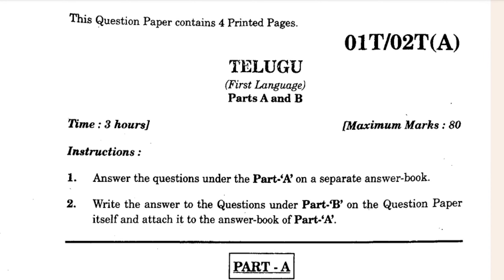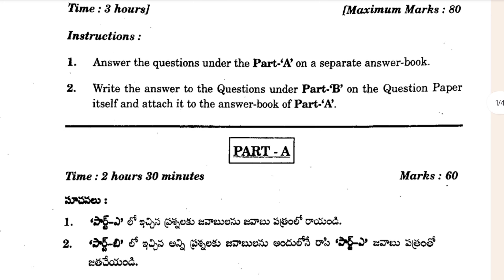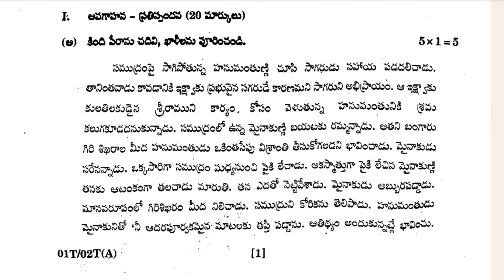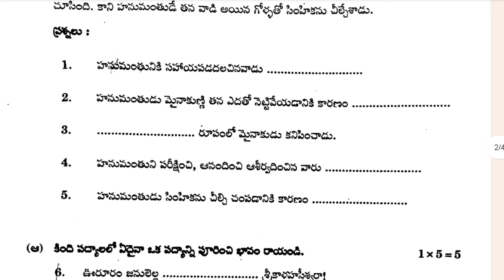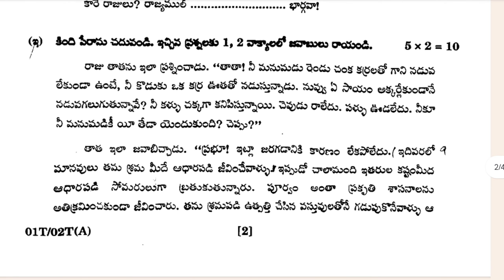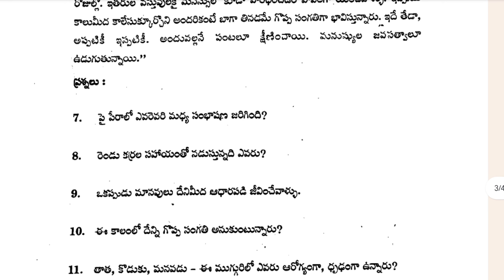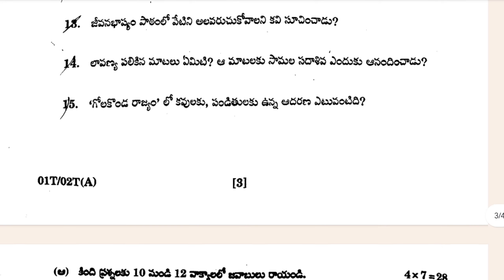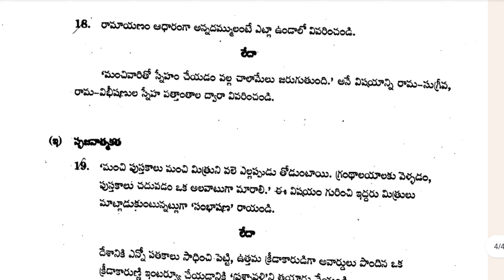10th Class Telugu ( FL) previous year (2023) Question Paper of Board Exam Telangana State Board.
The Telangana State Board’s Class 10 Telugu first language previous year question paper:

The Telangana State Board of Secondary Education (TSBSE) conducts the Class 10 board exams every year. The Telugu paper is one of the most important papers in the exam, and it requires a lot of practice to score well.

The Telangana State Board’s previous year’s board exam for class 10th had a Telugu first language question paper. The paper consisted of two parts. The first part had one question that required the use of a certain number of words. The questions were explained clearly, even for the differently-abled. The first part of the paper had questions that used general terms and their numerical values.

The second part of the paper had 8 questions. The questions were based on the prescribed syllabus and were designed to test the student’s understanding of the language. The questions were of different types such as short answer questions, essay type questions, and so on. The questions were designed to test the student’s knowledge of the language, grammar, and comprehension skills.

1. 10th Class Telugu ( First language) previous year (2023) Question Paper of Board Exam Ts Scert Board.
2. 10th Class public exam 2023 question paper of Telugu.
3. 10th Class Telugu Public exam 2023 previous year question paper.
4. 10th Class Telugu ( First language) board examination question paper of 2023 Telangana state board.
5. 10th Class Telugu public examination question paper of 2024.
6. 10th class public exam 2023 question paper of Telugu first language.
7. 10th class board exam paper 2023 Telugu.
8. Telugu modal paper 10th class 2023 sa1.
9. Telugu modal paper 10th class 2023 for board exam.
10. 10th Class Telugu public examination 2023 question paper.
11. telugu modal paper.
12. Class 10th Telugu modal paper 2023 question paper.
13. 10th class modal paper Telugu.
14. 10th Class Telugu important question of 2023 of Telangana state board.
15. telugu question paper 10th class 2023 answer.
16. 10th class Telugu previous year question paper.
17. 10th class Telugu question paper in 2023 Telangana state board.
18. 10th class Telugu previous year question paper in 2023 public examination Telangana state board.
19. Telangana state board 10th class Telugu question paper in 2023 board exam.
20. class 10th Telugu previous year question paper 2023 of board exam of Telangana state board.
21. 10th class Telugu question paper.
22. 10th class telugu fa2 question paper 2023-24.
23. 10th class telugu sa1 question paper 2023 telangana.
24. 10th class telugu question paper 2023 fa2.
25. 10th class telugu sal question paper 2023 leaked.
26. 10th class telugu exam paper 2023 fa2.
27. 10th class telugu fa3 question paper 2023.
28. class 10 telugu sal question paper 2023 ts
Report.
29. 10th class fa2 telugu model question paper 2023-24.
30. 10th class telugu question paper 2023 sal.
31. 10 class telugu question paper 2023 fa2.
32. 10th class telugu question paper 2023 public.
33. 10th class fa2 telugu model question paper 2023.
34. class 10 telugu question paper 2023.
35. 10th class telugu question paper 2023 24.
36. TS 10th Telugu question paper 2023.
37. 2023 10th class board exam Question paper Telugu.
38. Telugu Essay 1 question paper 2023 10th class.
39. 10th class Telugu Essay 1 question paper 2023 TS.
40. 10th class Telugu SA1 question paper 2023 of Telangana state board.
41. 10th board exam paper corresponding of Telangana state board Telugu.
42. 10th class board exam paper 2023 in Telugu.
43. 10th class model paper 2020 Telugu.
44. 10th class board exam paper 2023 Telugu Telangana.
45. TS SSC Telugu question paper 2023.
46. Telugu first language question paper 2024.